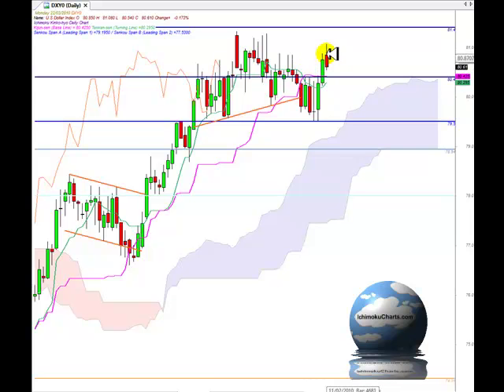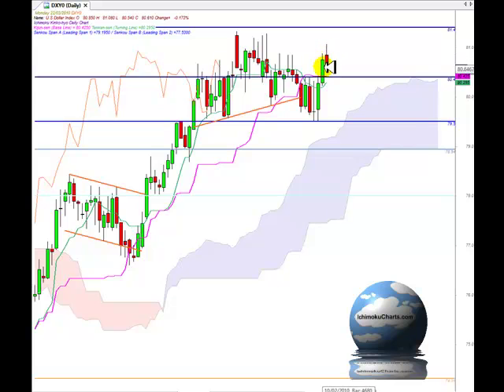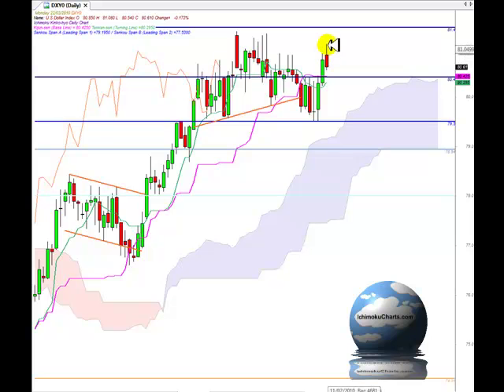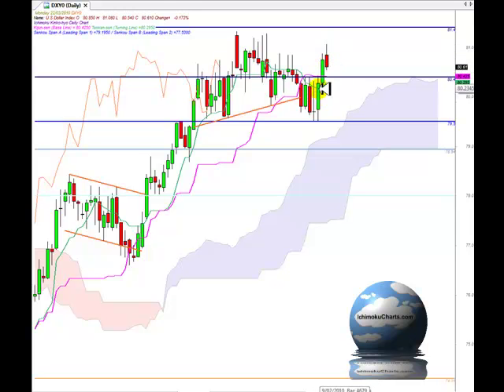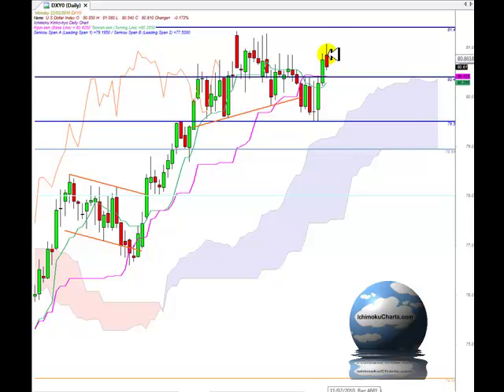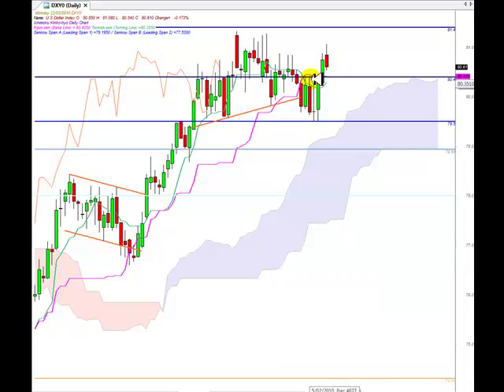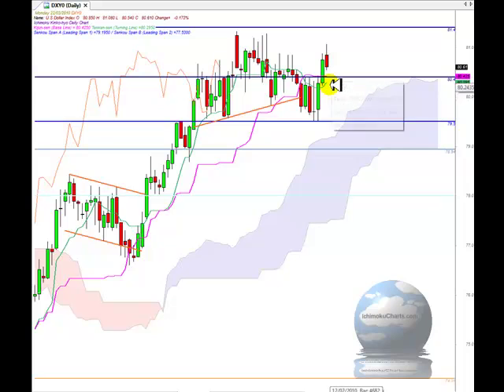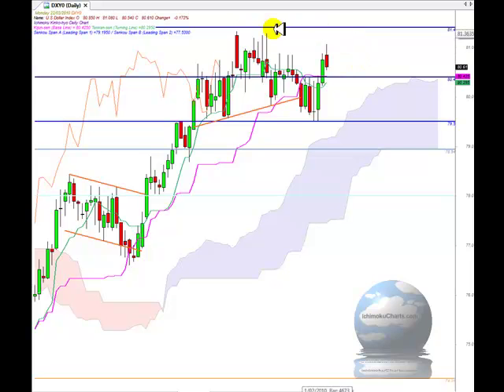USDXMar22nd2010.mp4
Daily US Dollar Index market analysis using Ichimoku charts for March 22nd 2010